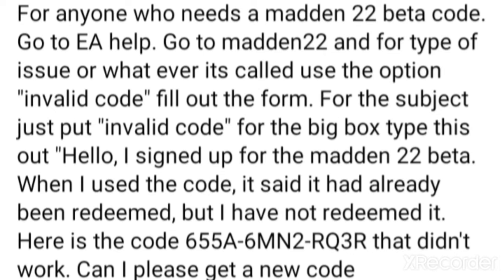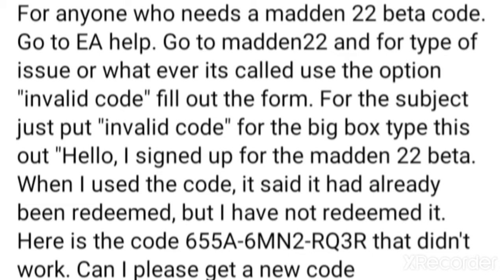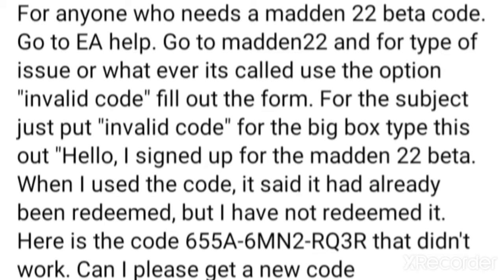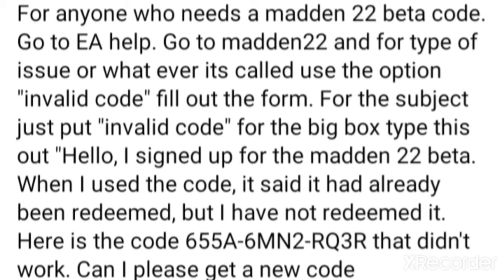HOW TO GET A MADDEN BETA CODE RIGHT NOW 100% FREE! SPECIAL METHOD FOR MADDRN BETA CODE!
Don't forget to tickle the like button
and most importantly softly tap those post notifications